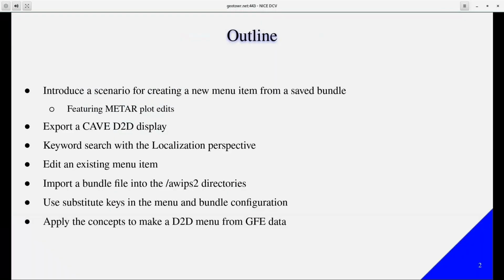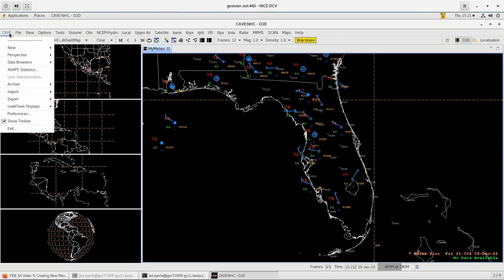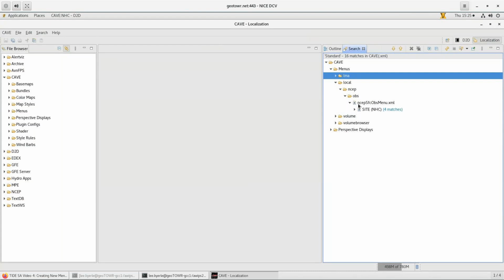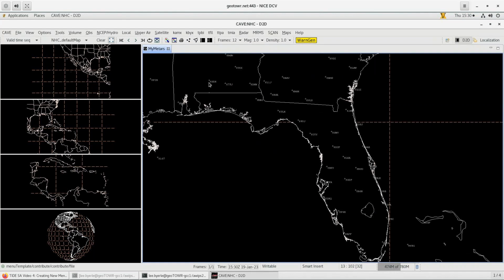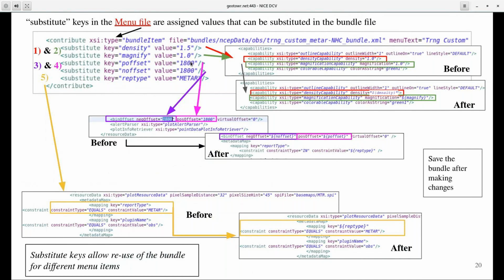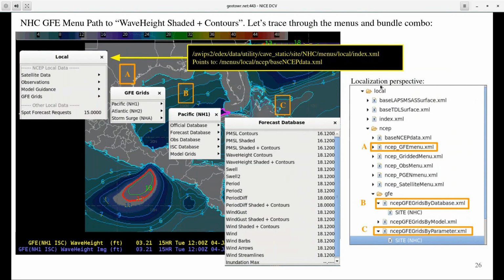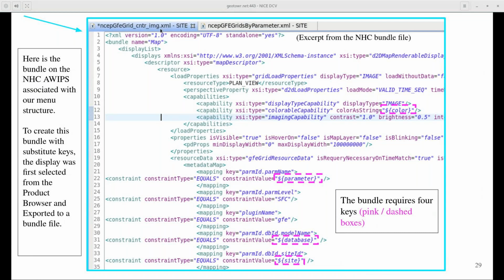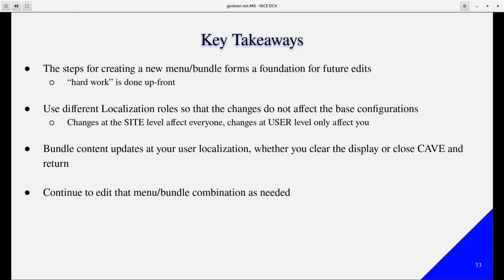TIDE Training #4 - Linking Menus and Bundles: Creating a New Menu Item